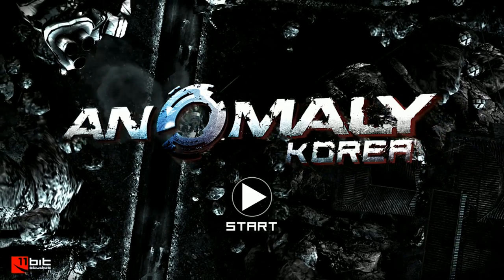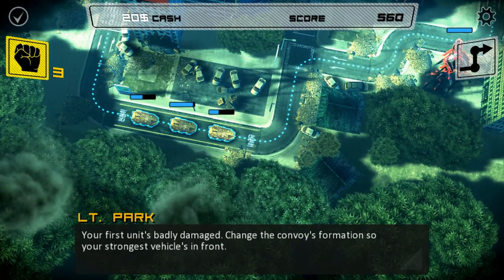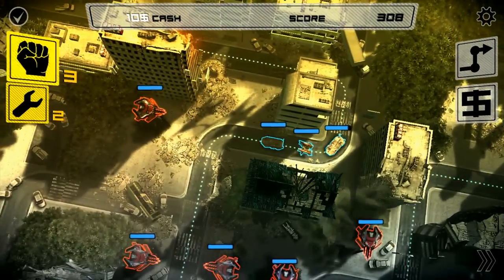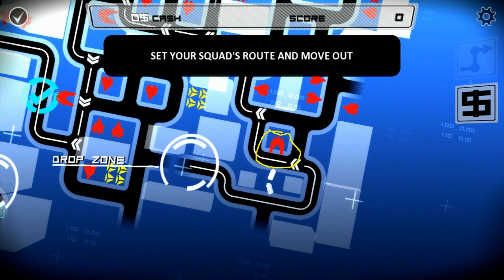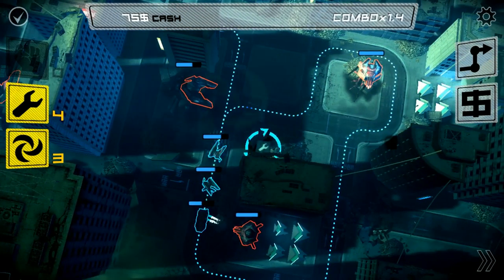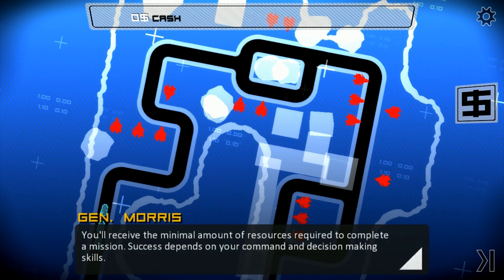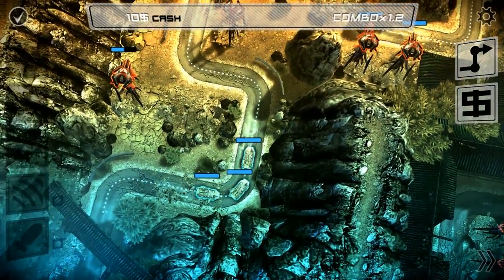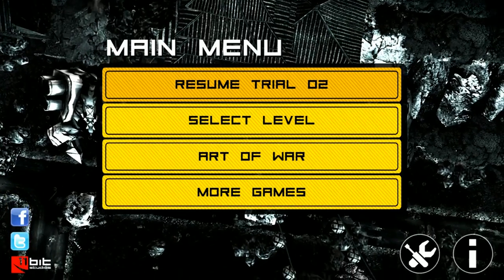Just the Tip... of Anomaly: Korea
Anomaly: Korea is a "reverse tower defense" mobile strategy title by 11 Bit Studios. It's available for $3.99 on both the Google Play Store and the iOS App Store.

ABOUT THE FIVE FINGER RATING SYSTEM:
At the end of my time with each game I will rate it on a scale of one to five fingers based on my initial experiences. This is emphatically NOT to be taken as a review score, merely a rating of my initial experiences with the game and the likelihood that I will play it again in the future.

5 fingers = This game is awesome! I will definitely play it again, even in cases where I could be playing something on my PC or console.

4 fingers = This game is awesome... for a mobile title. It may not stack up to PC or console games, but it's definitely worth keeping on my phone for future play.

3 fingers = The game is alright. There's nothing glaringly bad about it, but it's not really hooking me either. I might poke at it again in the future.

2 fingers = Something about this game is just not right. I didn't particularly enjoy my initial time with it and I am unlikely to play it again.

1 finger = F*** this game.